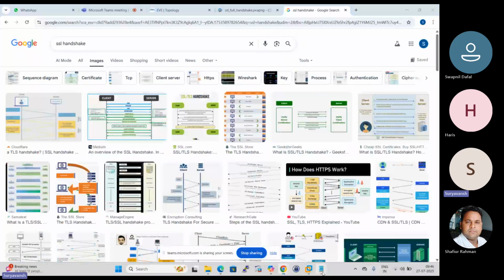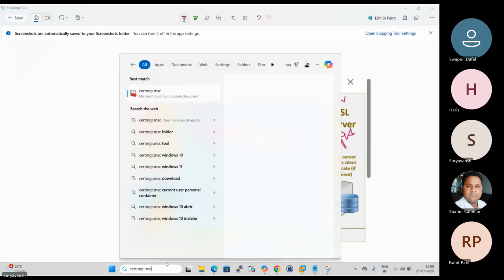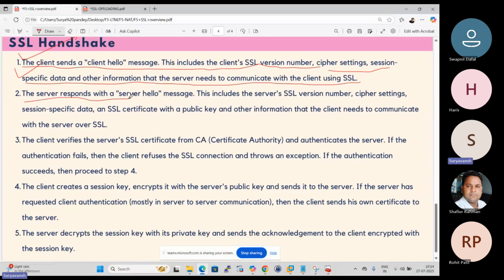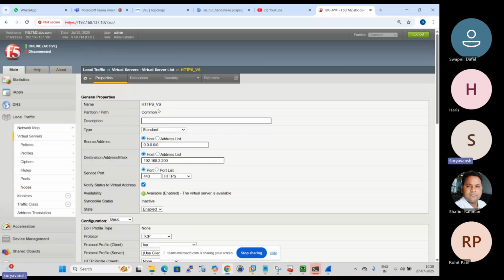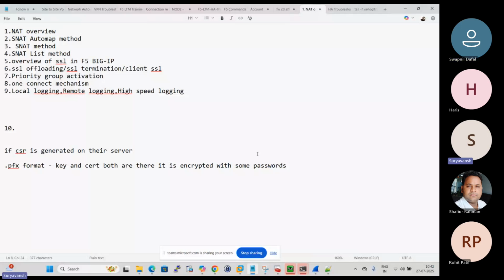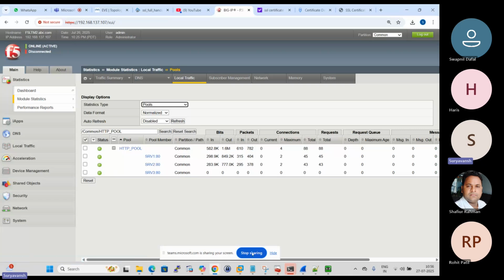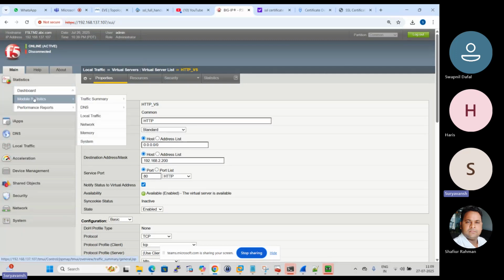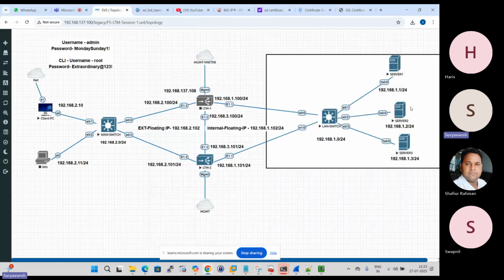Mastering SSL: Offloading, Termination & Client SSL Explained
SSL Offloading, Termination & SSLDump Tool Explained  Complete Deep Dive.
Are you curious about how SSL really works behind the scenes? This free training video is packed with essential insights for network engineers, cybersecurity professionals, and curious tech learners.
In this tutorial, we cover:
- ✅ What is SSL Offloading & Why It Matters
- ✅ SSL Termination vs. End-to-End SSL
- ✅ Understanding Client SSL in Load Balancers
- ✅ Live Demo Using the SSLDump Tool for Traffic Analysis
- ✅ Real-time Troubleshooting & Packet Deep Dive
Whether you're preparing for certifications or solving real-world network problems, this video will help you build the foundational and advanced knowledge you need to master SSL and TLS workflows.